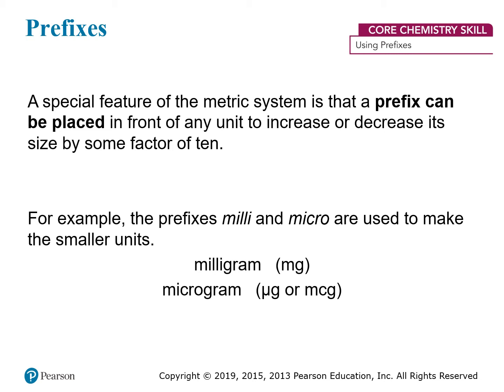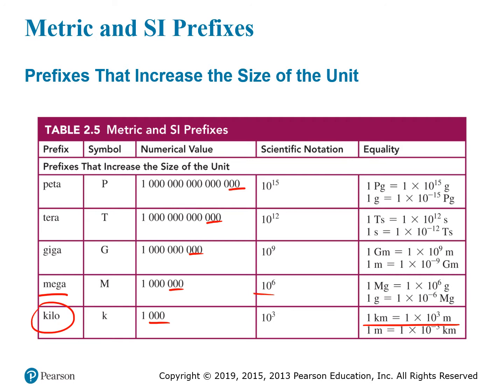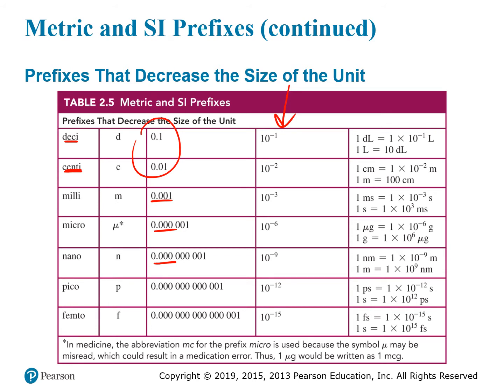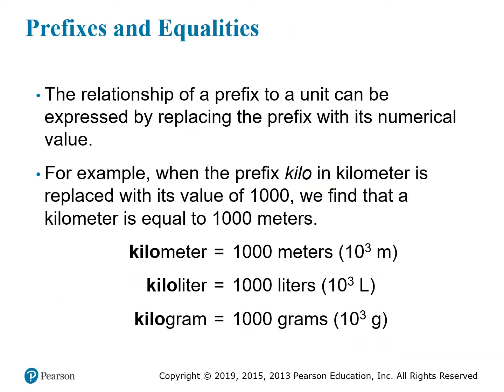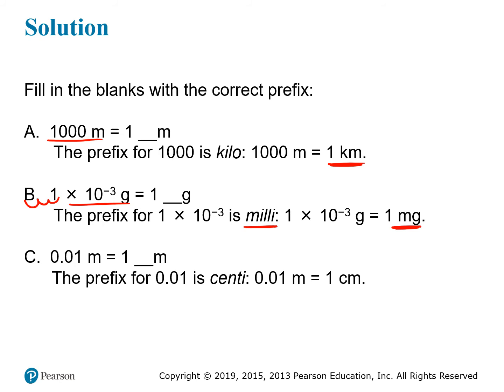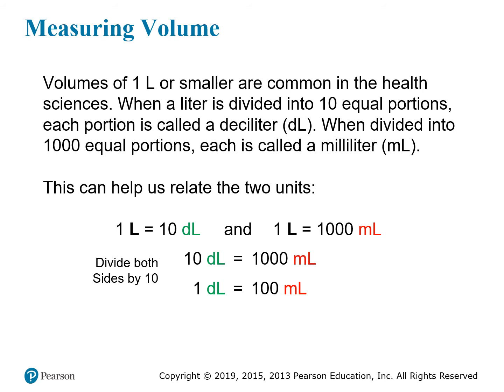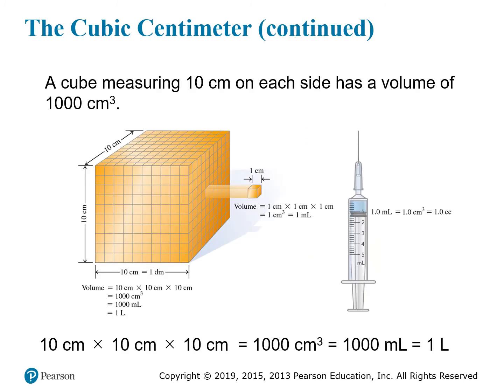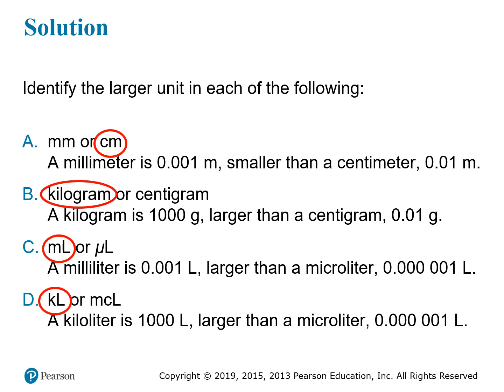(1.8) Prefixes and Equalities